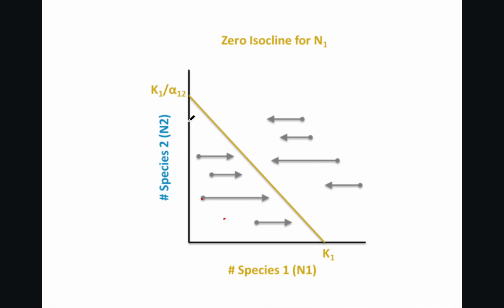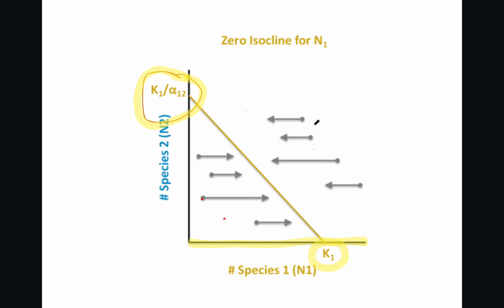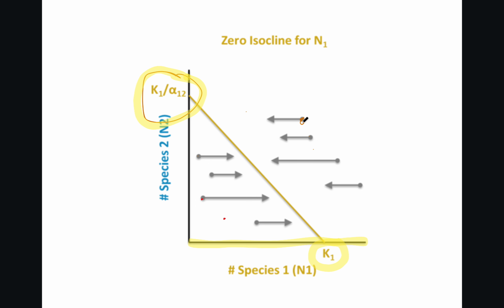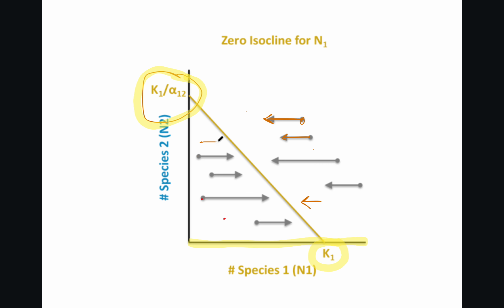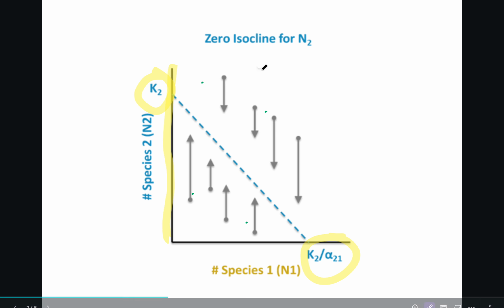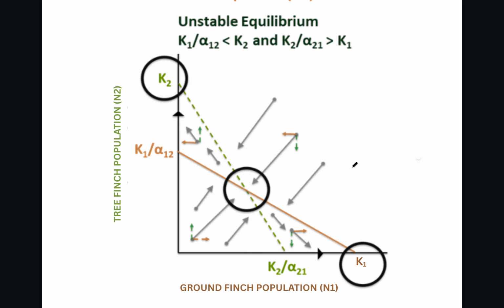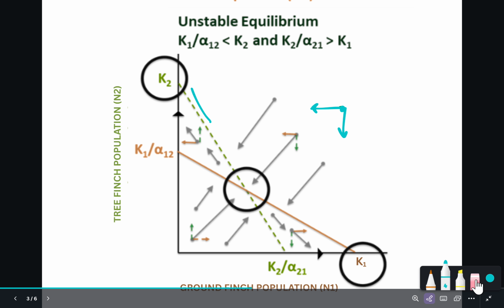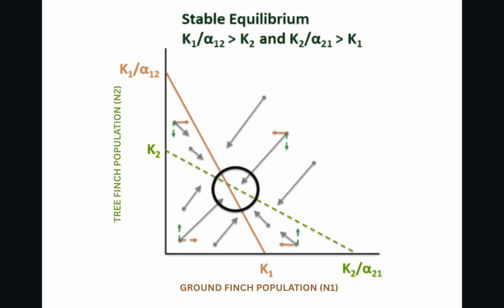How to Read Lotka Voltera Competition Isoclines Simplified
This is part of website that goes into detail about simplifying LV graphs!